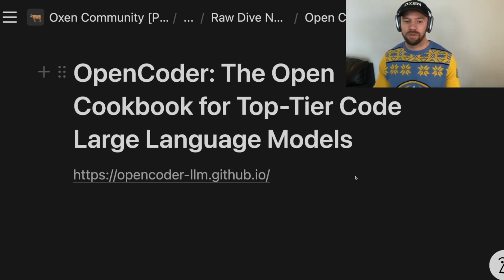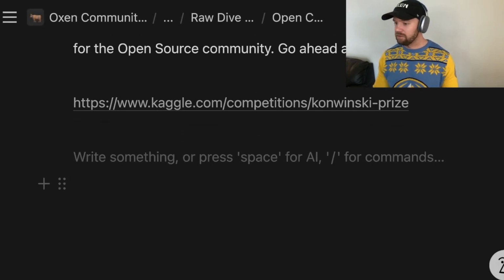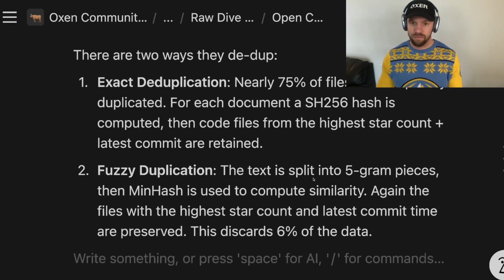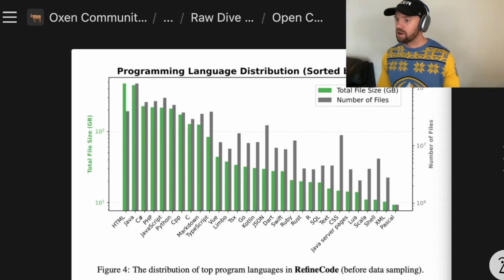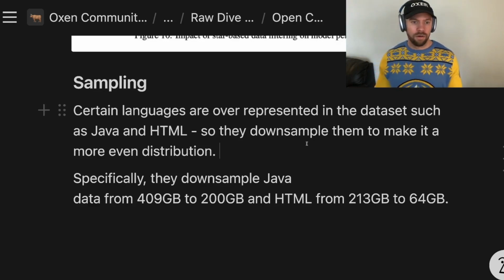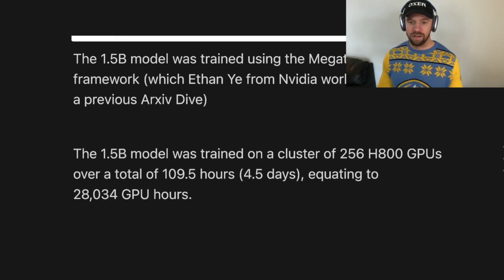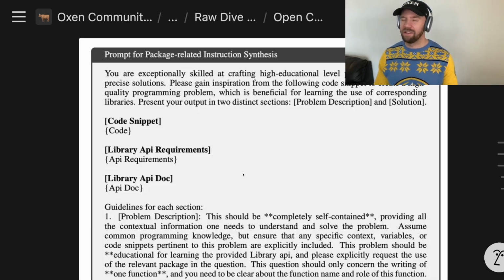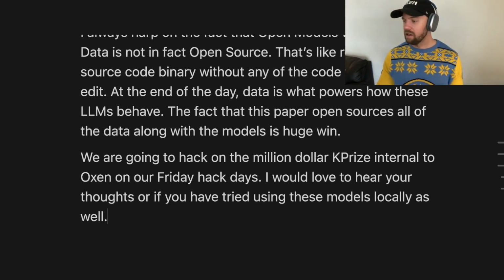Inside OpenCoder: The Data and Cookbook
Chapters
0:00 Intro
2:19 OpenCoder
8:43 OpenCoder Goals
10:27 Pre-Training Data
11:07 RefineCode
12:41 Raw Code for Pre-Training
13:20 Data Preprocessing
14:05 Data Deduplication
17:05 How Data Deduplication Improved OpenCoder
18:12 Data Transformation
19:05 Data Filtering
31:58 Sampling
36:36 Code-Related Data
39:53 Post Training
48:49 The Two Stages of Instruct Tuning
51:20 Evaluation
53:47 Conclusion & Future Work